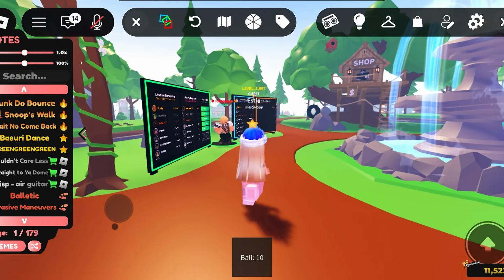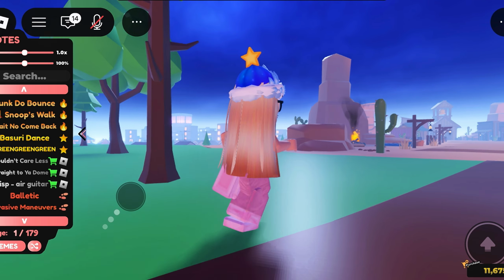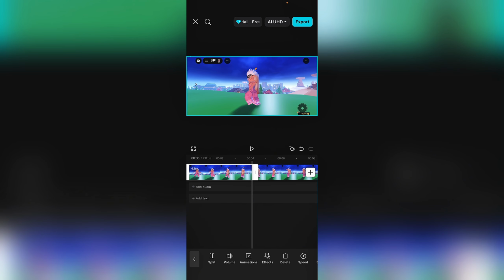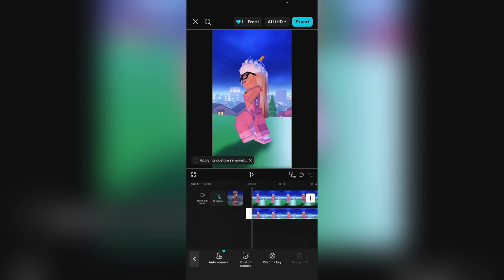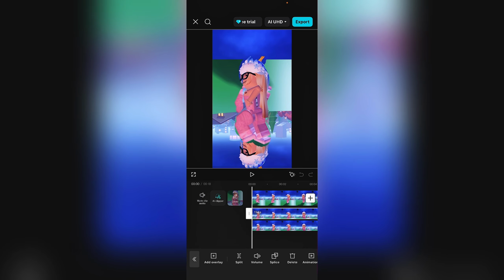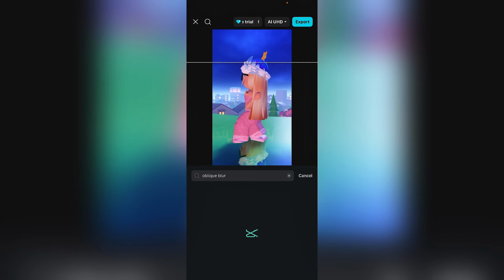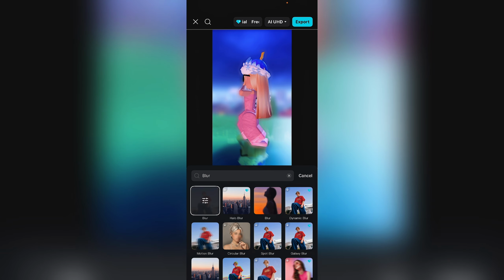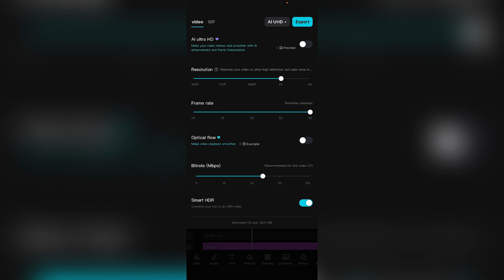How to get Roblox shaders on CapCut